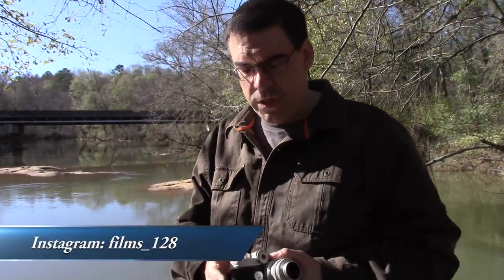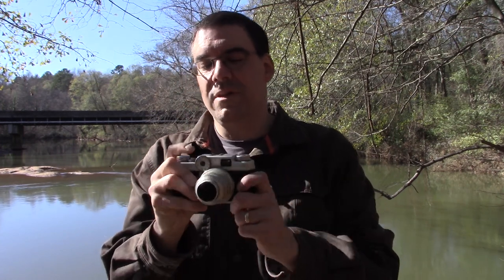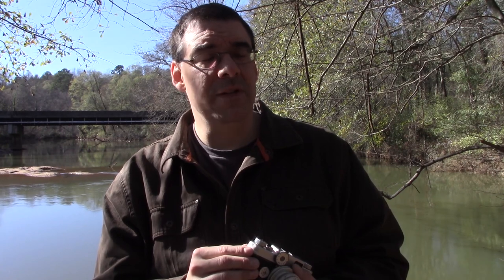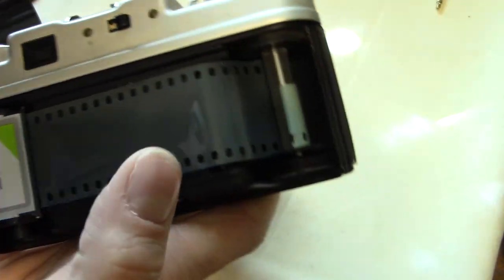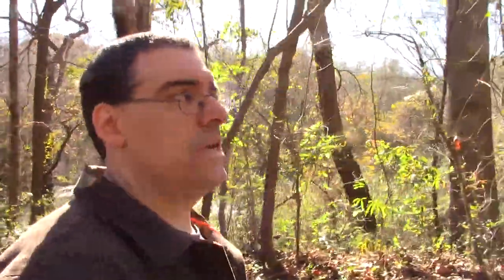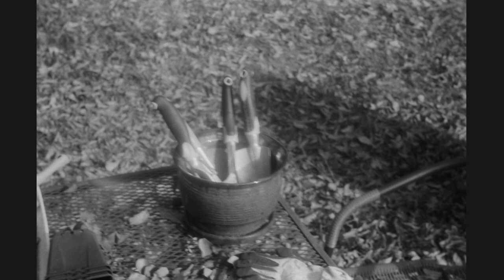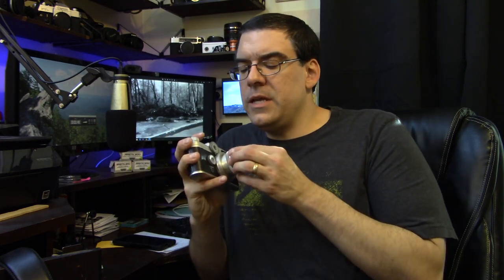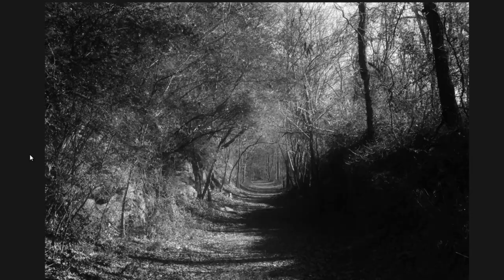Film Photography - Argus C4 - Focusing Issues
Episode 31 of my photography series.
Camera: Argus C4
Film: Arista EDU 400

Music from Youtube music library, and